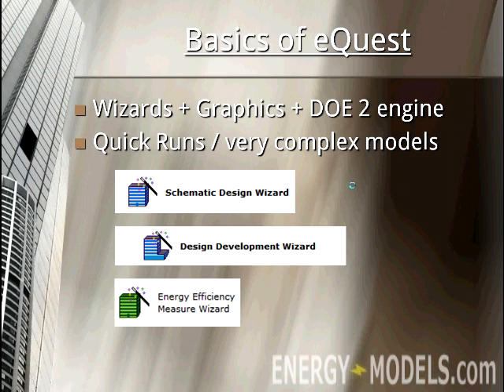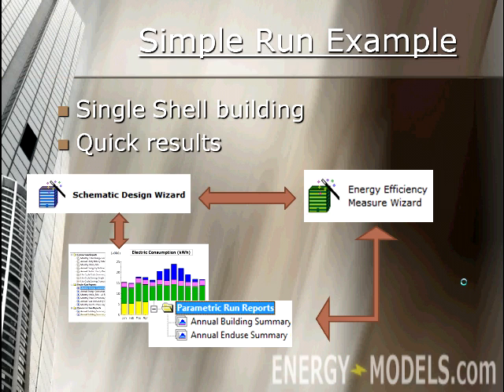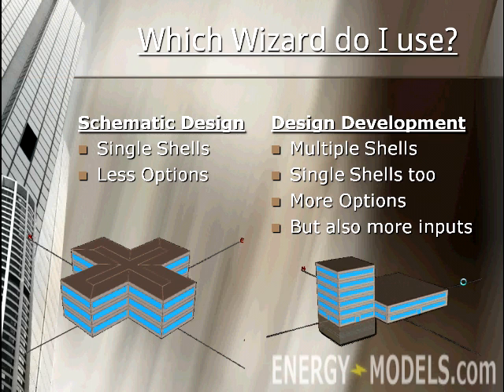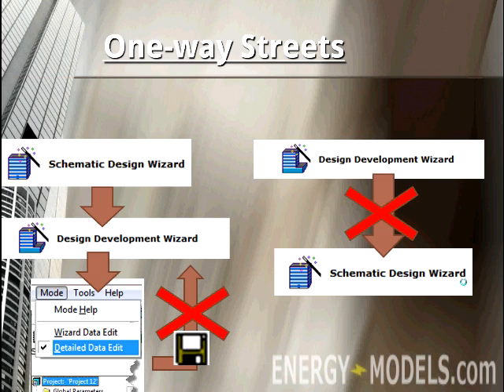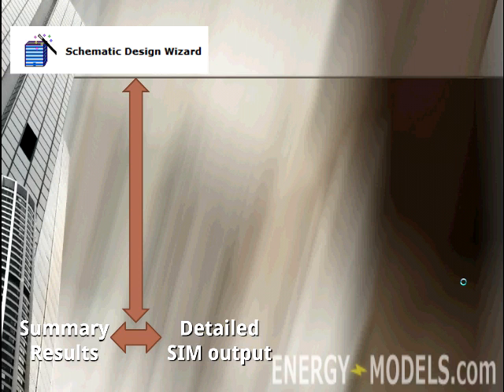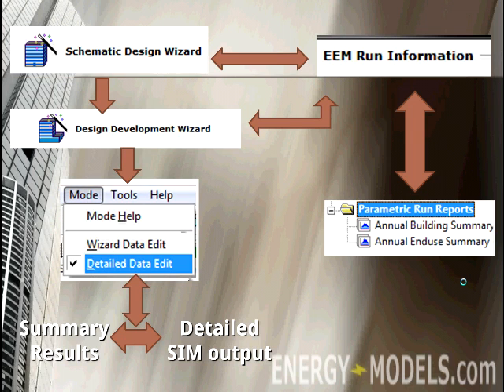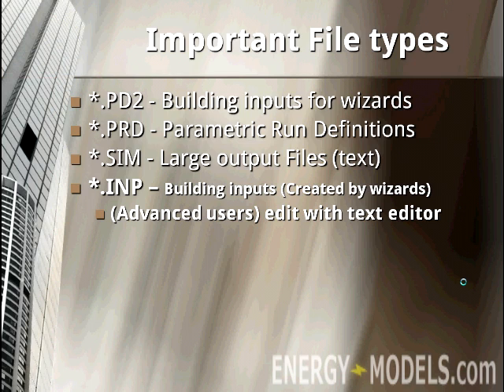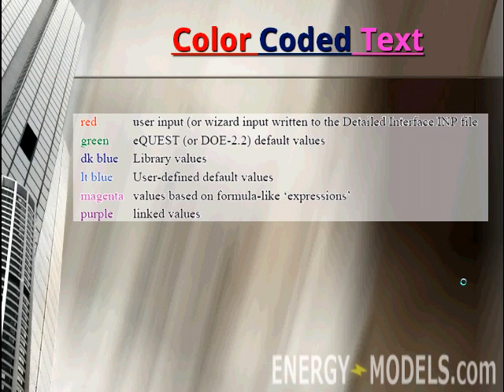Tutorial - eQUEST Energy Modeling Software | Energy-Models.com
- Full introductory eQUEST course available.
In this introduction, the basic operating sequences, file types, and program types are discussed regarding the energy analysis and design program eQuest. Included are user flow charts for basic user operation

Basics of eQUEST: eQUEST is the DOE2 engine with wizards and graphics built on top of it. It allows you to run quick simulations or very complex models. The three wizards you need to be familiar with are:
1. Schematic Design Wizard
2. Design Development Wizard
3. Energy Efficiency Measure Wizard

The first two wizard, schematic design wizard (SD) and Design Development Wizard (DD) are used to design and construct a project, while the Energy Efficiency Wizard (EEM) is used to make comparisons. For instance, what if you want to try multiple types of glass in your building simulation? You would use the EEM to model up to 10 different options.

Lets start with a simple calculation: We have a single shell building and we want some quick simulation results.

We can run the SD wizard in a matter of minutes to show the standard reports, and then run the EEM wizard, which would give you the standard reports as well as the parametric run reports comparing multiple options. To make things a little bit more confusing, we could have done the exact same thing in the DD wizard which would have taken an additional few minutes, but not really significant.

This leads to a common question among new eQUEST users: "Which wizard do I use?"

A: For completely new users to eQUEST you can almost always start with the SD wizard, used for single shells, while the DD wizard is used for multiple shells. So what is a shell? If you look at the pictures here you see a three story building sharing the same building footprint, which is a single shell. The building on the right shows a single building with an additional wing that would be considered an additional shell. This is because all parts of the building do not have a common footprint. However if you started in the schematic design and later on discover there is an additional shell you can always jump from the SD to the DD. EQUEST is made so you can transition to different programs and wizards without using your data, but these movements are usually one directional, meaning that if you were to go from the SD wizard to the DD wizard, you cannot go back to the SD wizard. You can also not go back from the detailed data mode to the DD wizard or SD wizard.

A common mistake is that users start in DD wizard and try to go to the SD wizard. This is impossible since the DD wizard uses more data than the SD wizard and you would lose data by transition back into the SD wizard.

Lets take a look at some of the common flow diagrams an eQUEST user may encounter. A user may simple start in the schematic design wizard and jump into the summary results or detailed sim output (advanced results). The user may also run the same file in the SD wizard and run the EEM report and get the parametric reports in the meantime. The same thing can be done with the DD wizard, but remember that DD allows more than one shell and mulitple options. Both of these wizards are covered in the intro to eQUEST course.

Another common flow diagram is to start with the SD, run your parametric runs, then jump into the DD, run your parametric runs again, and from the DD wizard you could run your summary results or get your detailed results as well. If you going to use eQUEST your probably going to have to use the detailed data entry. This is common for energy modelers, but before you get that far you need to understand how the files are related and how they operate.

There are several importatnt file types in equest:
*.PD2 - Building inputs for wizards: the data in this file is data enetered by the user and not the defaults
*.PRD - Parametric Run Definitions: this file contains the opitions when you run parametric runs, for instance when comparing glass types.
*.SIM - Large output files (text): This can be viewed in eQUEST when we want to view advanced reports
*.INP - Building inputs (Created by wizards) - (Advanced users) can edit with text editors: We will show how to do this in the course

Before we open the program it is important to note that eQUEST uses color coded text.
eQUEST Color Coded Text:
Most common:
red - user input (or wizard input written to the Detailed Interface INP file
green - eQUEST (or DOE-2.2) default values
Less common:
dk blue - Library values
lt blue - User-defined default values
magenta - values based on formula-like 'expressions' (expressions covered in intro to eQUEST lesson)
purple - linked values